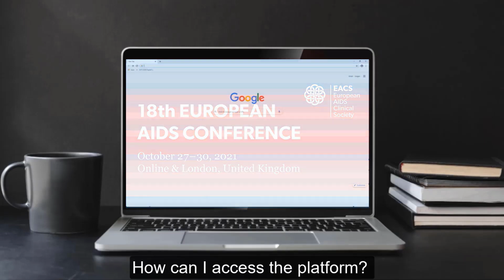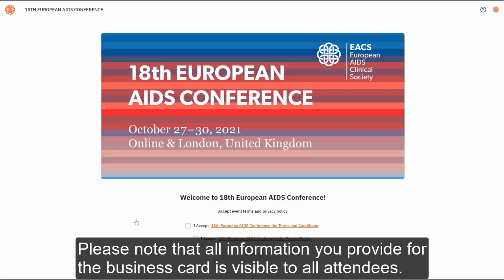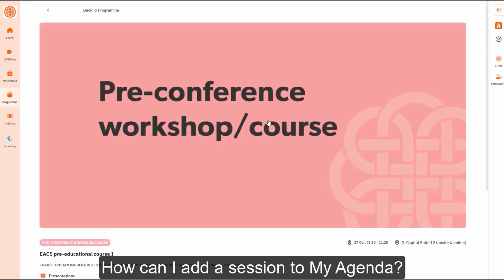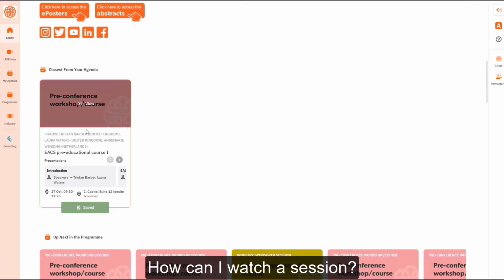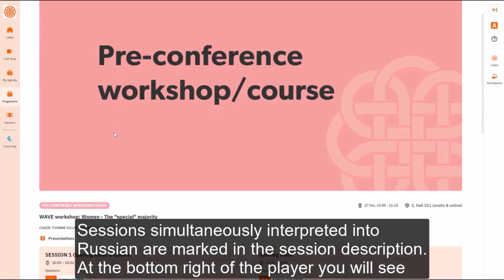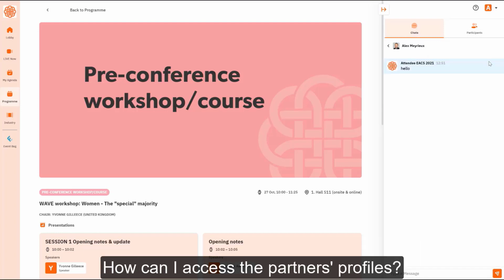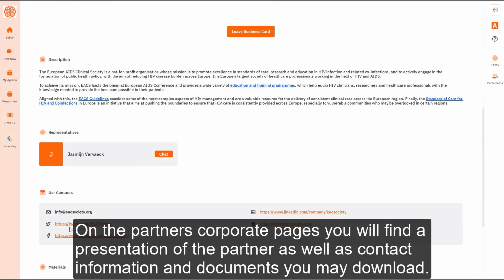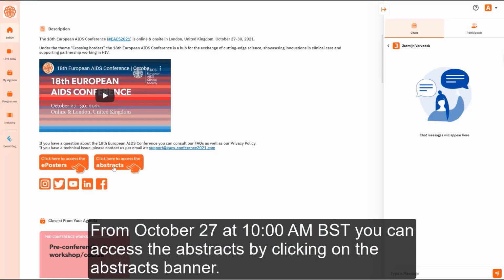18th European AIDS Conference | Tutorial for your digital conference platform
How to use your EACS2021 digital conference platform?

From October 27 to 30, the 18th European AIDS Conference (EACS 2021) is fully organised in London and online!

Watch this tutorial to discover how to access the 18th European AIDS Conference content in a few clicks!

•  Bookmark your sessions
•  Access the sessions on demand
•  Follow the virtual rooms programme
•  Chat with your peers around the world
•  Listen to the Russian interpretation for dedicated sessions
•  Access the abstracts and ePosters